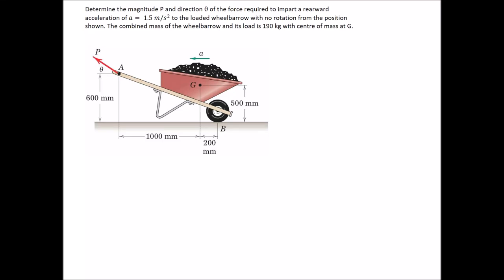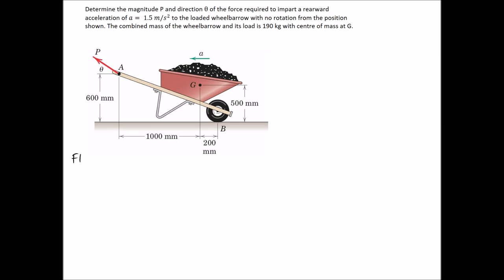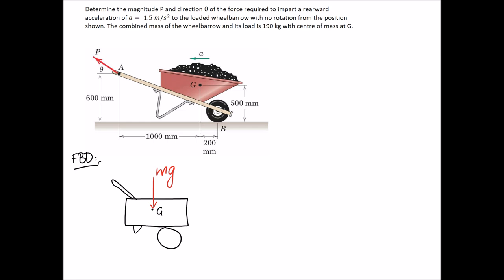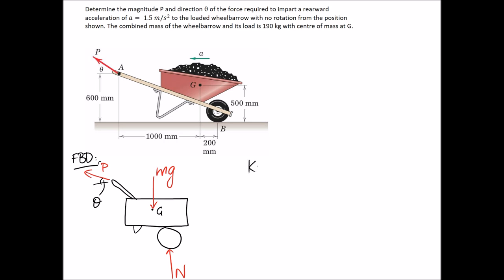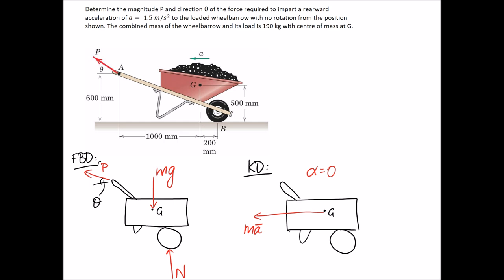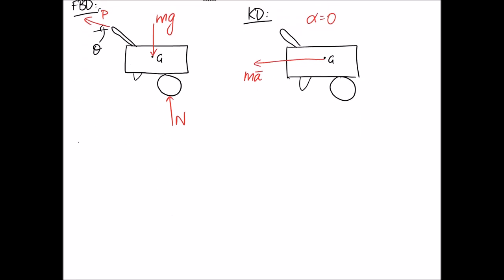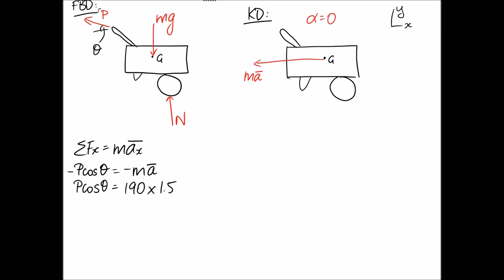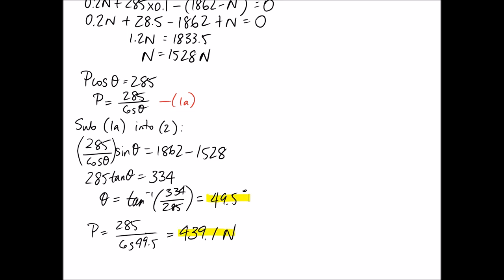(6/20) Wheelbarrow Acceleration